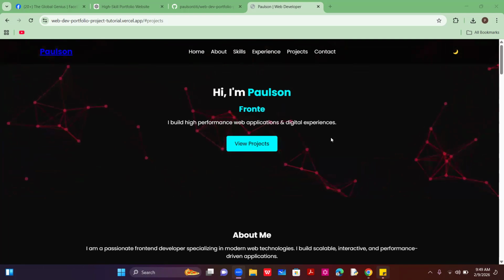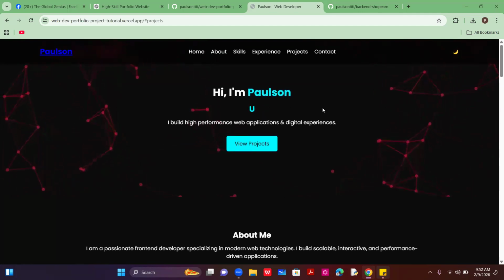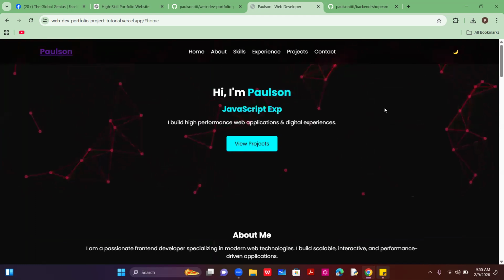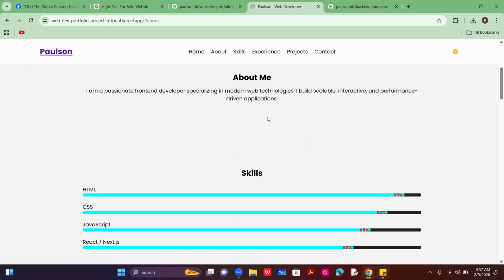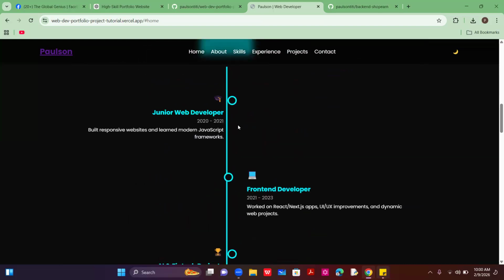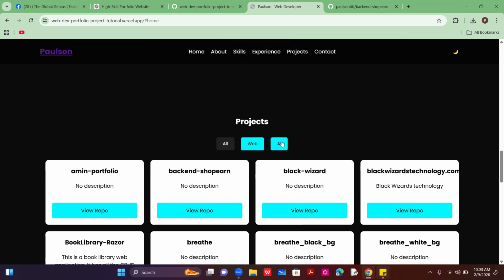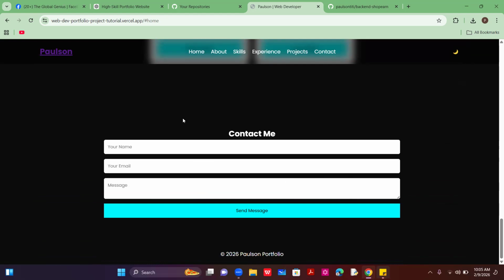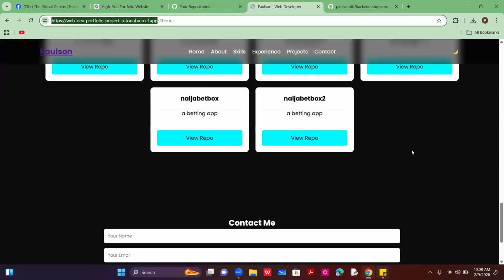Part 1: Modern Portfolio Website Full Walkthrough | HTML, CSS & JS + GitHub Projects & Animations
Welcome to this full walkthrough of a modern portfolio website built with HTML, CSS, and JavaScript! In this 15-minute introduction, we’ll explore every section of the website, explain the technologies used, and show you how it all comes together to create a professional, interactive, and responsive portfolio.

In this portfolio, you’ll see:
✅ Hero section with Particles.js background and typing animation
✅ Skills bars with animated progress using Intersection Observer API
✅ Experience timeline with zig-zag layout and icons
✅ Projects section with GitHub API auto-load, smooth Web/AI filters, and 3D tilt effects
✅ Dark/Light mode toggle for better accessibility
✅ Contact form and polished footer
✅ Fully responsive design and ready for Vercel deployment

This video is perfect for:

Beginners and intermediate web developers

Anyone building a professional developer portfolio

Students or freelancers looking to showcase projects and skills online